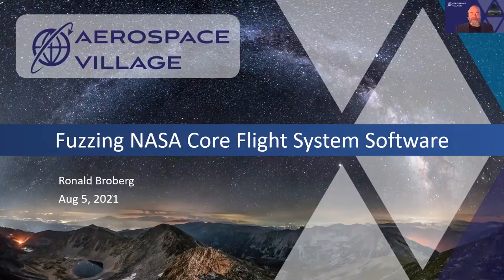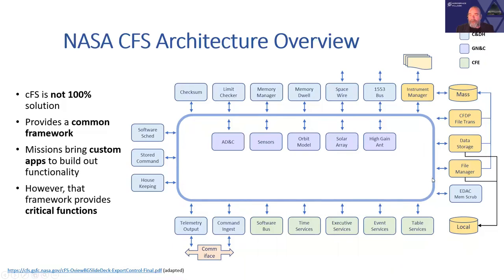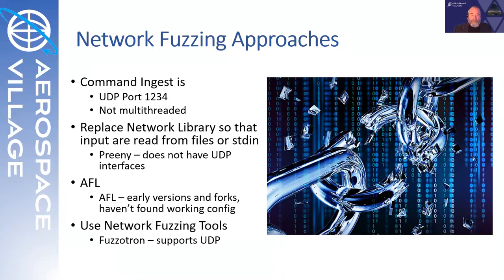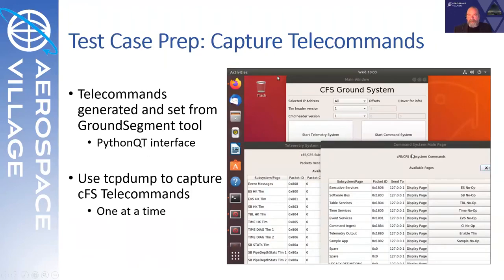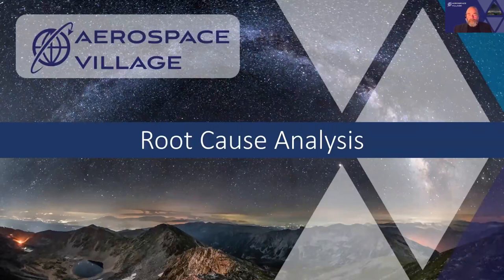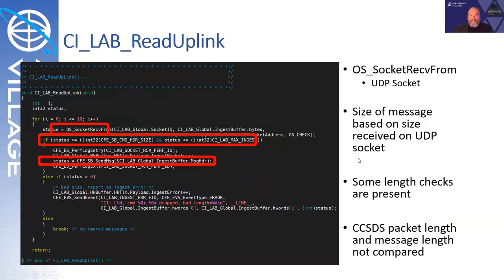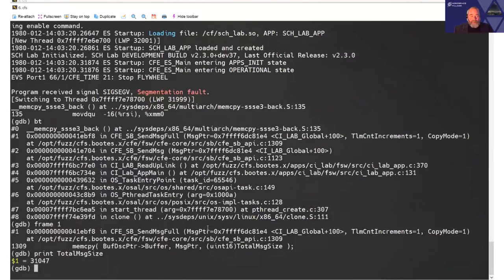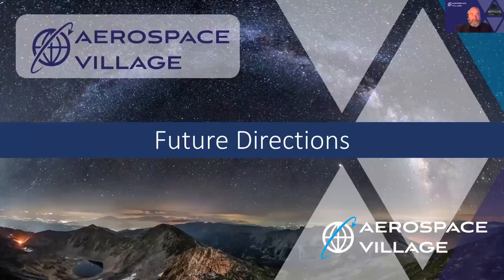DEF CON 29 Aerospace Village - Ronald Brobert - Fuzzing NASA Core Flight System Software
NASA Core Flight System (cFS) provides an open source software framework used in multiple NASA missions including the Lunar Reconnaissance Orbiter, the Parker Solar Probe, and the protoype Mighty Eagle robotic lunar lander. The cFS suite includes Command Ingest (CI_Lab) and Telemetry Output (TO_Lab) applications which are only representative of similar applications in actual mission software. Fuzzing techniques applied to cFS reveal issues in the Command Ingest application (CI_Lab).